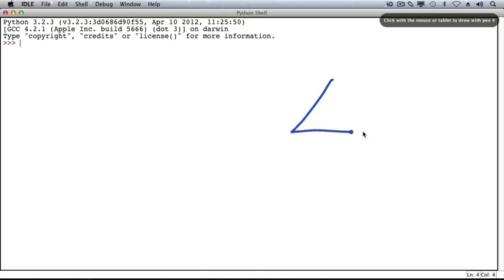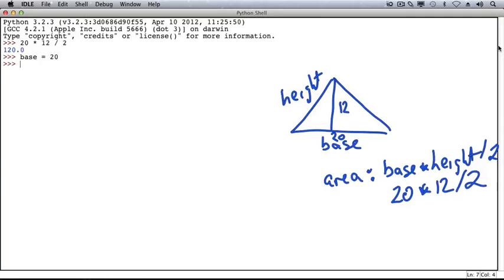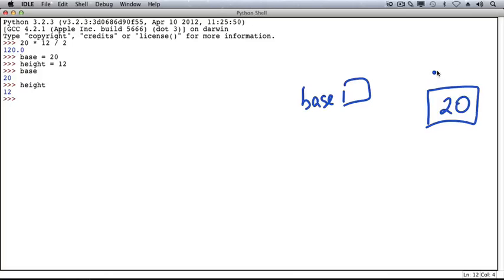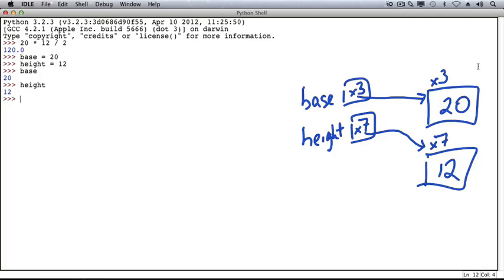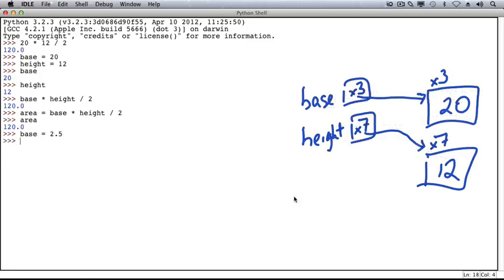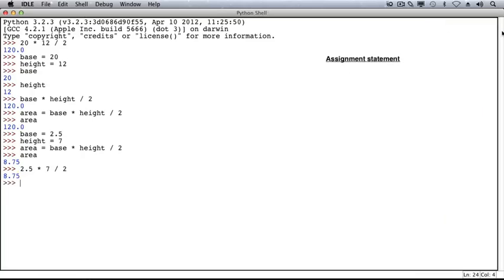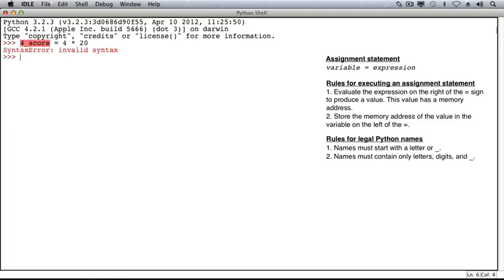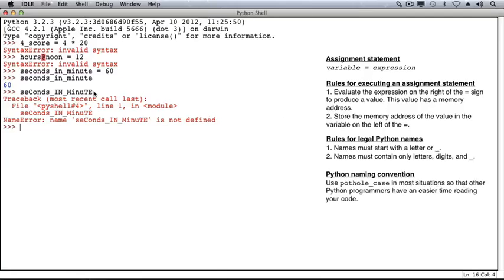2 5 Variables 7 39